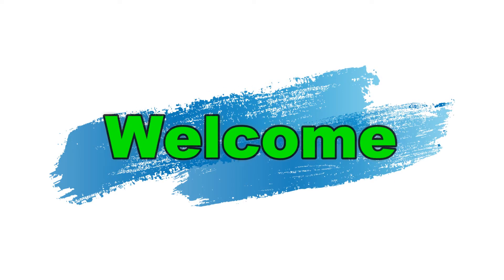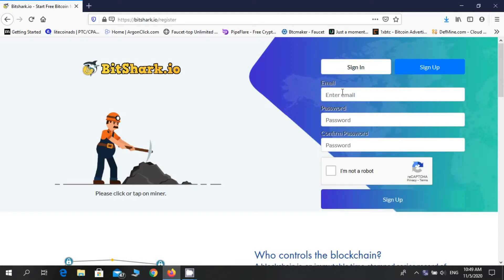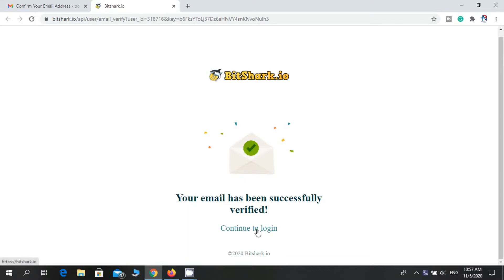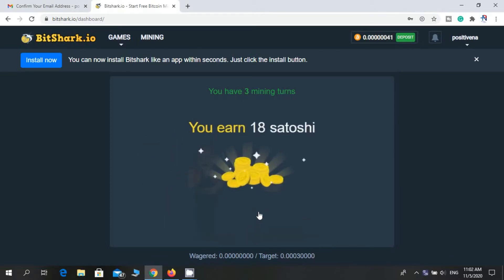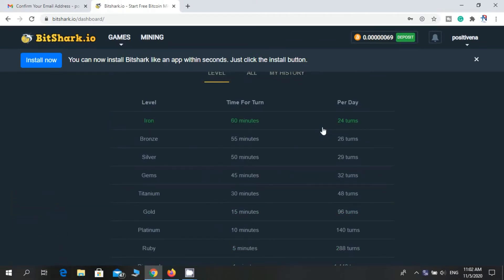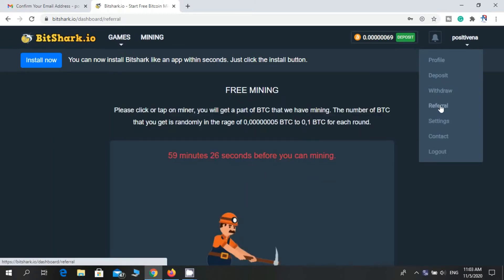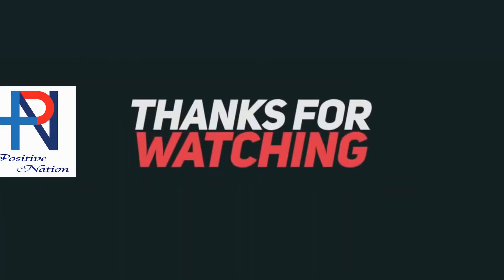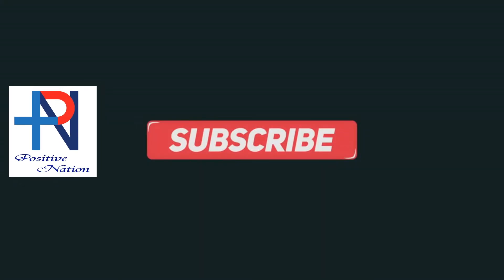Earn Free Bitcoin Without Any Investment - Free Earning Website 2020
Today I'm Going To Show You the best website to earn money without any investment.earn money without any investment 2020 - free working website - The Best Offer For You - Earn BTC Without Any Investment. Earn Free Bitcoin Without Any Investment 2020. Earn Free Money Without Any Investment 2020